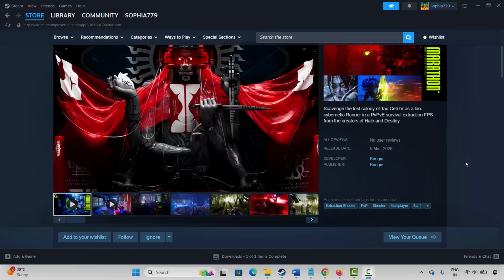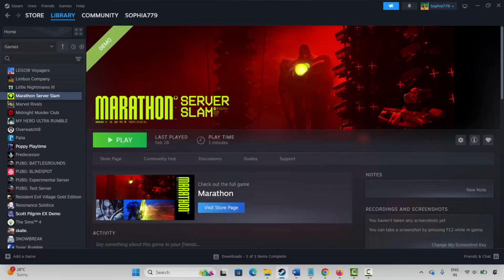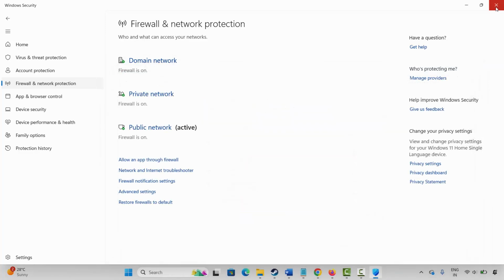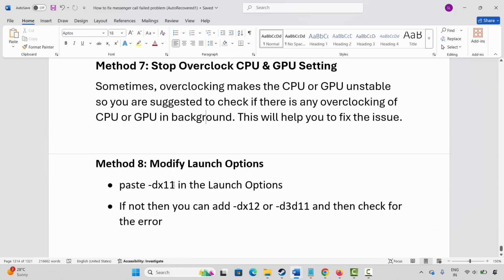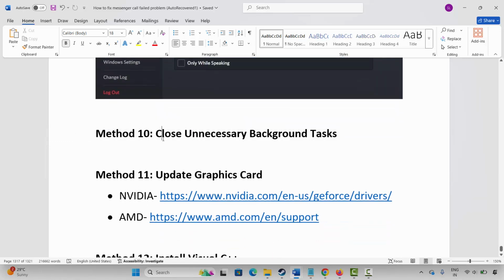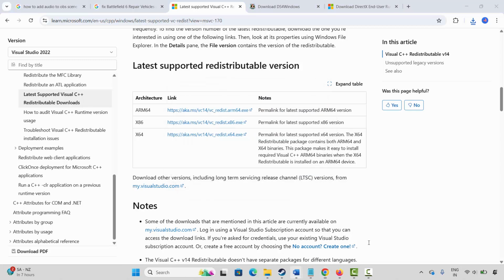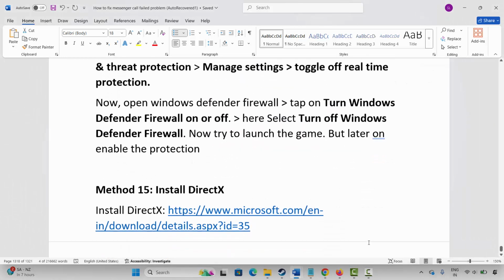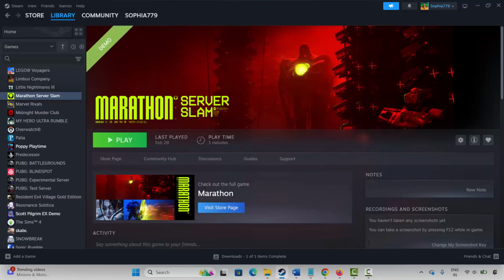How To Fix Marathon Not Launching Error On PC | Fix Marathon Won't Launch Error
In this video tutorial, you will learn How To Fix Marathon Not Launching Error On PC or Fix Marathon Won't Launch Error
Fix Marathon does not open/start on PC,
Fix Marathon not Launching,
How To Fix Marathon Not Launching on PC,
How To Fix Marathon Won’t Launch on PC,
Fix Marathon Not Launching or Won’t Launch on Windows 11/10,

🌐Social Media-